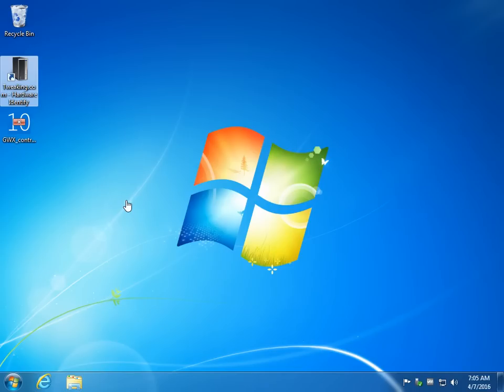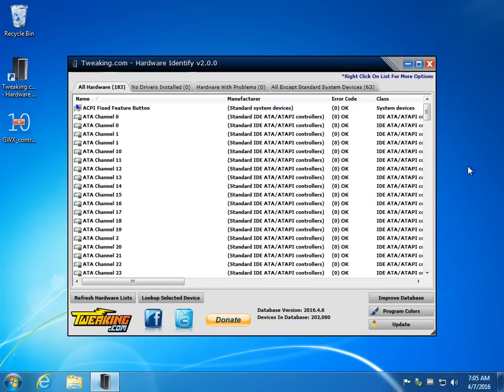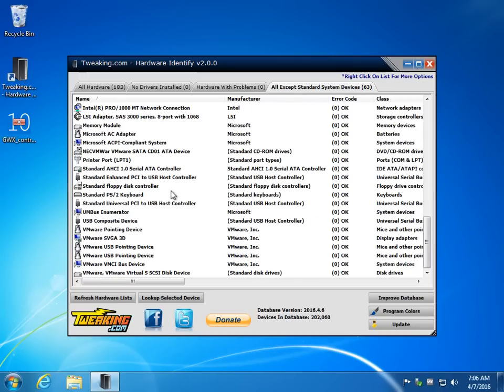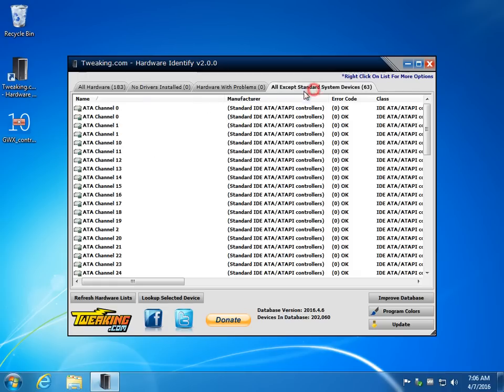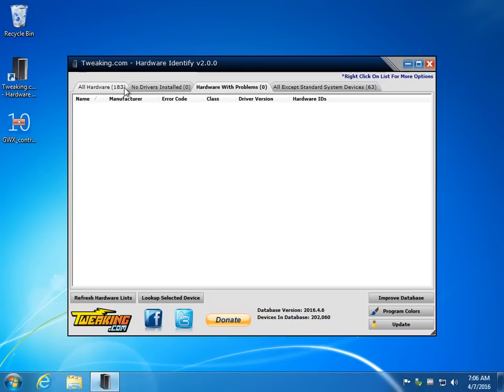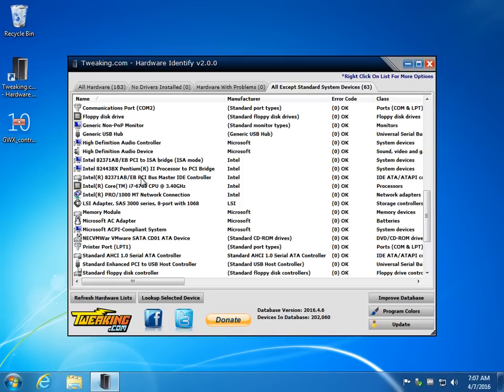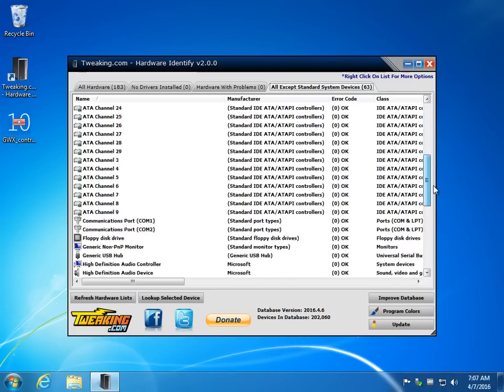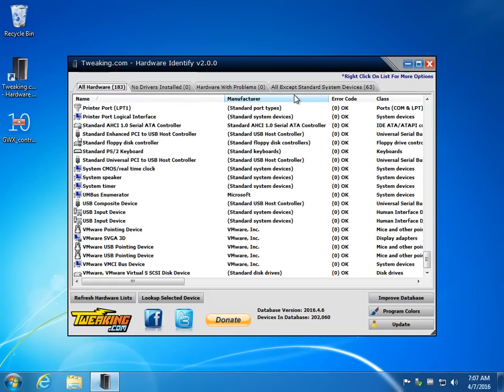Tweaking.com - Hardware Identify Walkthrough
Tweaking.com - Hardware Identify can identify unknown hardware on your system. Here's a look at how to use it.